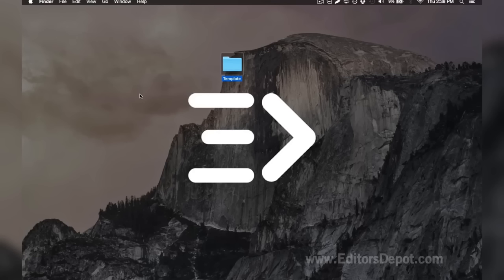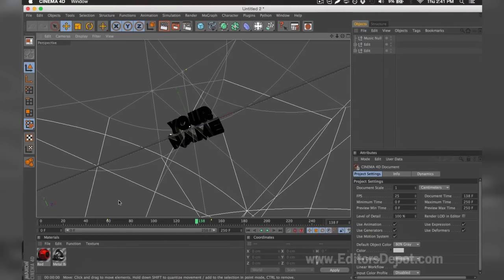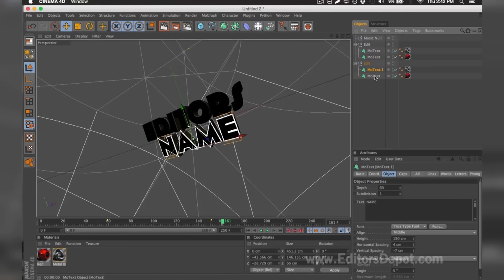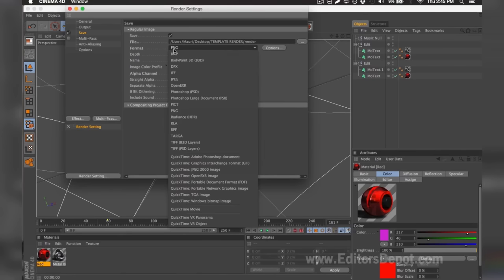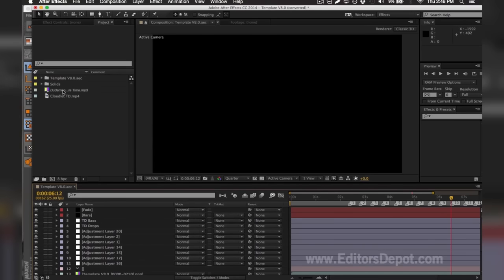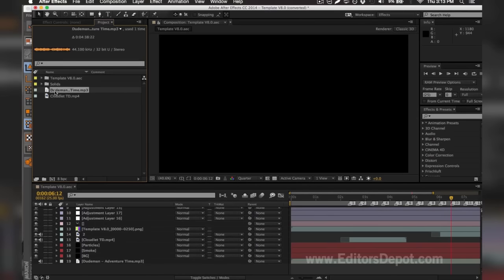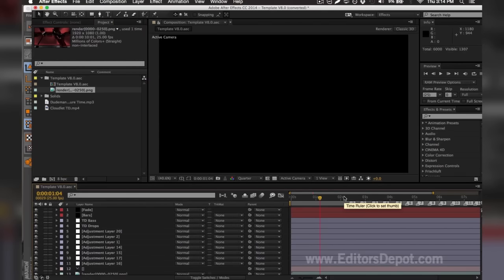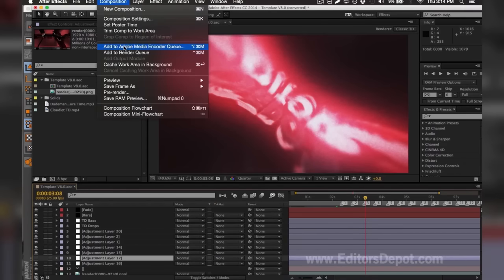Colorful Purple Cinema 4D & After Effects Intro Template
This colorful template is jam-packed with effects. The noticeable screen shakes to the beat of the music look great, mixed with the pulsating flashes and particles effects go hand-in-hand. This template is free to download for you now! Like this template?